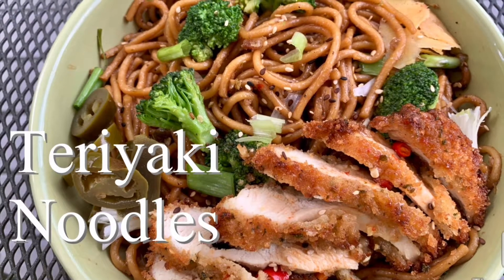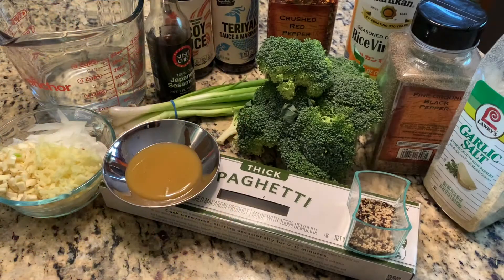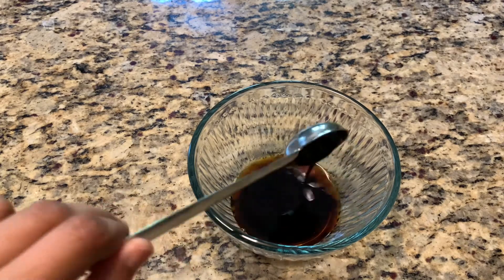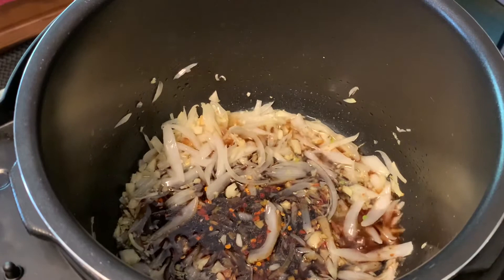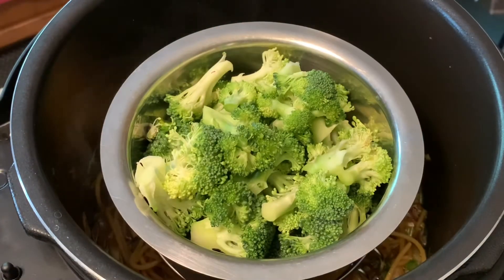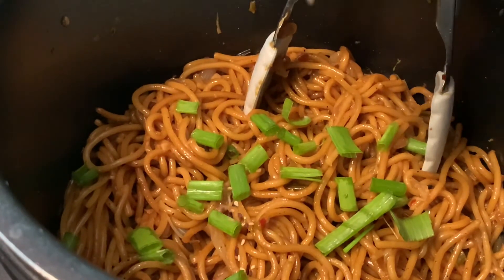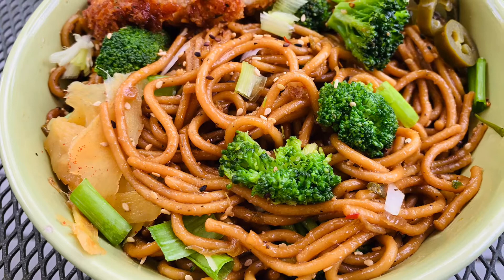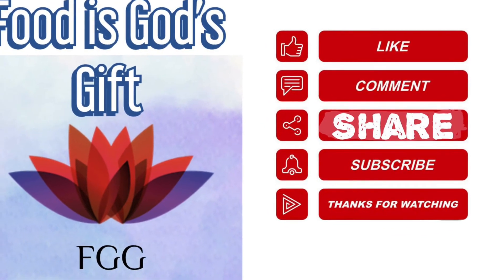Teriyaki Noodles | How to Make Teriyaki Noodles | 10 Minute Teriyaki Noodles | Easy Noodle Recipe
Teriyaki is a cooking technique use in Japanese cuisine in which foods are broiled or grilled with glazed of soy sauce, mirin and sugar. We can use any ingredient to make teriyaki dish. Teriyaki derives to a shine or luster where sugar content gives nice shiny and glossy to any dishes. Traditional cooking methods is meat is dipped in or brushed with sauce several times during cooking. Today, I prepare teriyaki noodles its just quick and easy with robust flavor each Sigle noodles. This noodles so good and you will enjoy as much I enjoyed.
Teriyaki Noodles
Salt
3/4 box spaghetti / soba noodles
2 tbsp. oil
3 cup broccoli florets
1/2 cup slice onion
5-6 garlic
1” ginger
Sauce
1/2 tsp black pepper
2 Tbsp. Teriyaki sauce
2 Tbsp. soy sauce
1 tbsp. Rice vinegar
1/2 tsp chili flakes
1 tsp garlic salt
1 tsp honey
1/4 tsp sesame oil

1. Take dry noodles and soak in hot water for 5-10 minutes. This pre cooked methods help us cooked dry noodle perfects.
2. In A pot ( I use Instant pot electric pressure cooker) add oil and once is smoking point add slice onion, ginger and garlic. Sautee until translucent. Add Sauce Mixture, stir and add noodles. Place a stand and place broccolis in cooking save bowls.
3. Lid on and cooked for 6 minutes.
4. Release the pressure and garnish with greens onion. Add your Favorite toppings like a chicken katsu.

Variation of cooking Methods STEP 2
1. Stove top Pressure cooker, same methods to step *2 add weight and 2 whistle.
2. Stove top pot cook in medium heat temperature for 15-20 minute.
3. Crock pots, In low temperature for 2 hours.
4. Instant Pot, cook in high pressure for 6 minute.